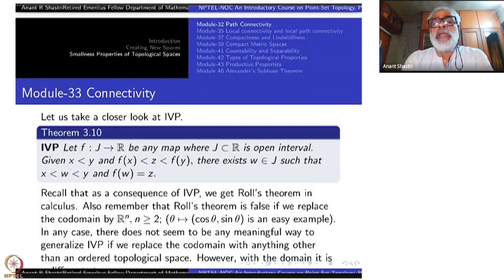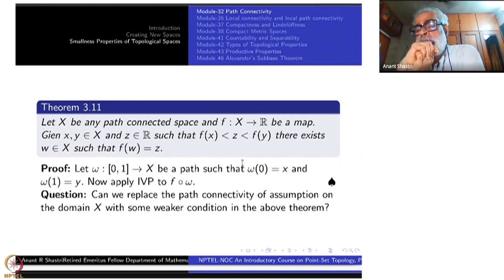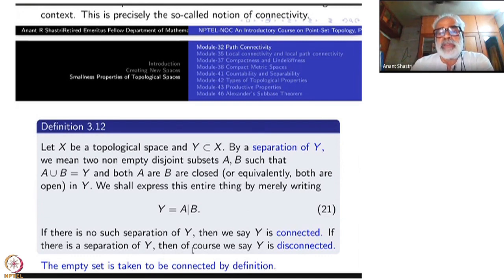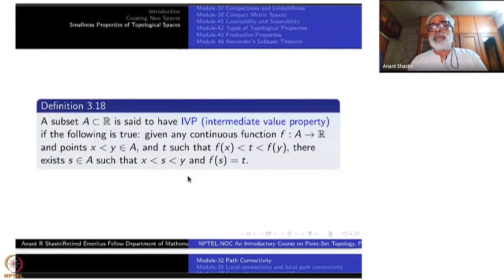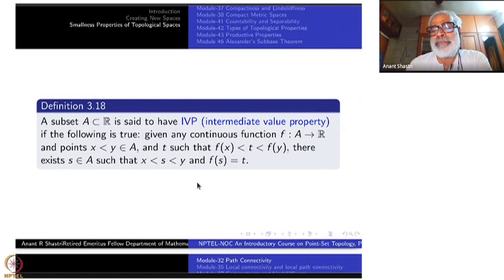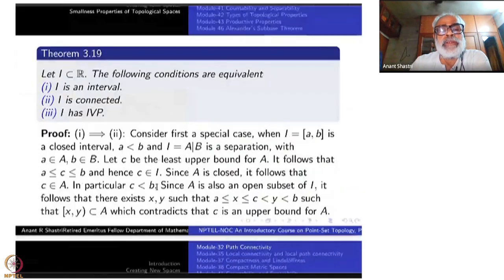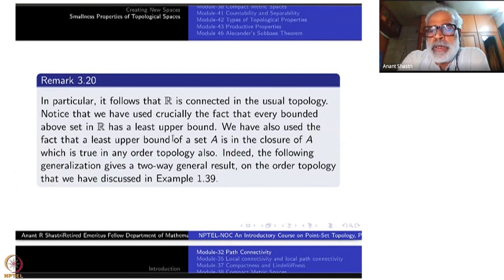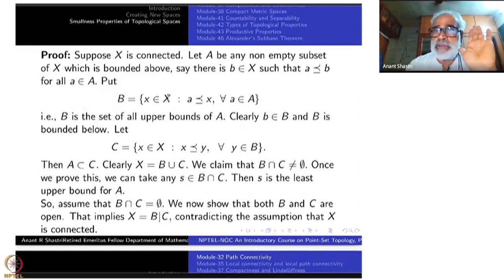Week 7 : Chapter III- Smallness Properties of Topological Spaces : Lecture 33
Lecture 33 : Connectivity